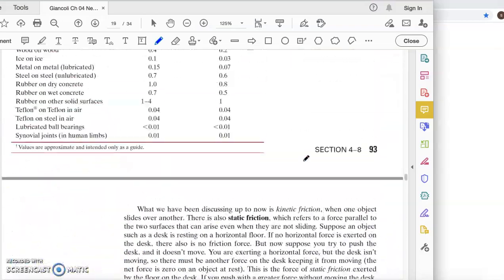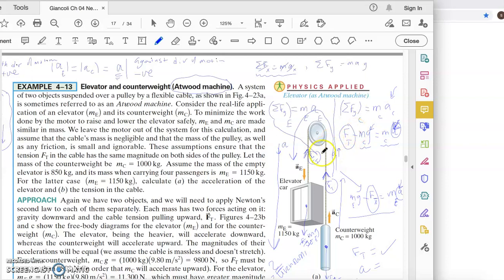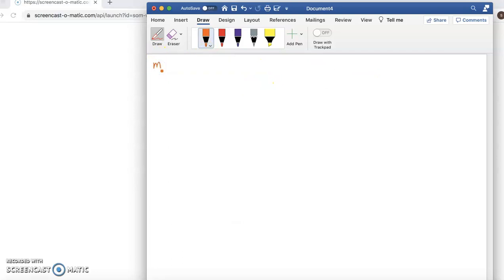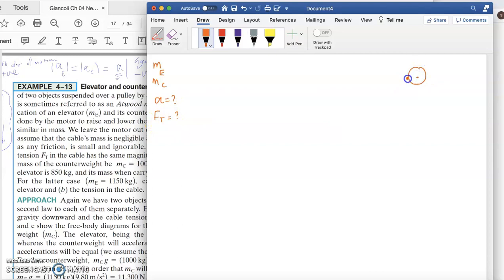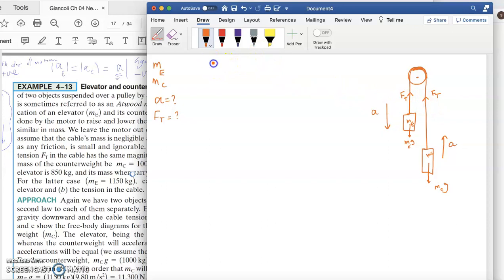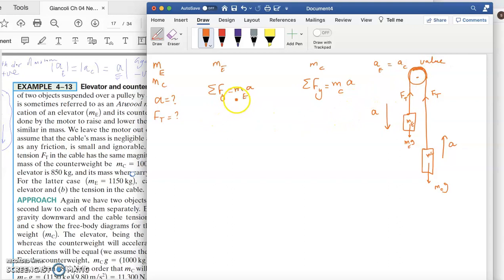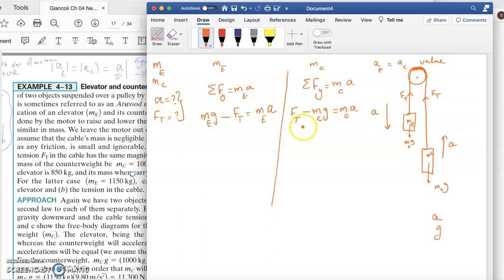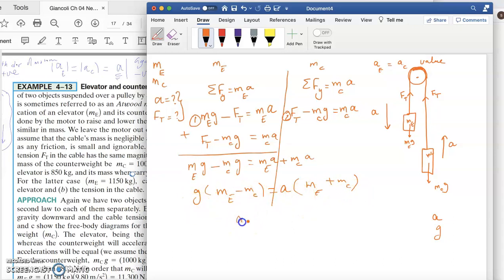Ex4 13 Atwood Machine